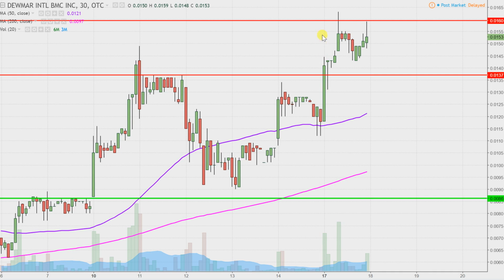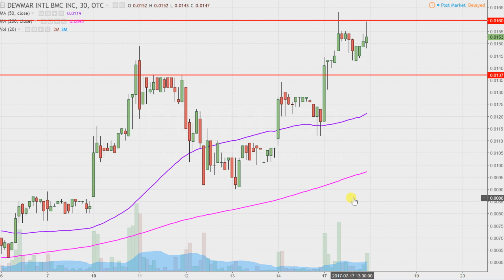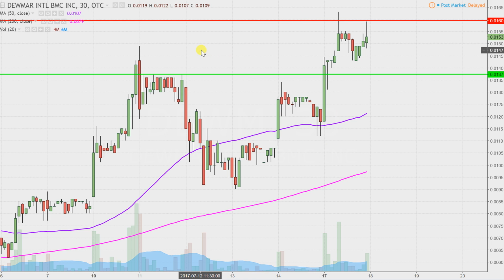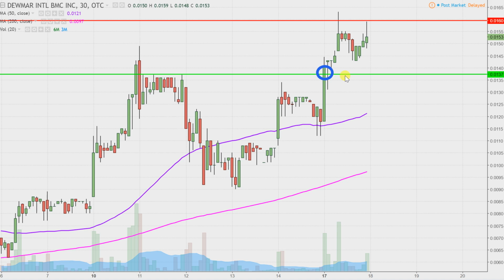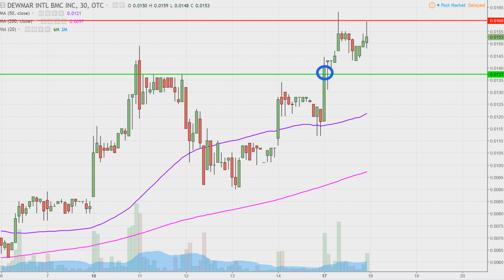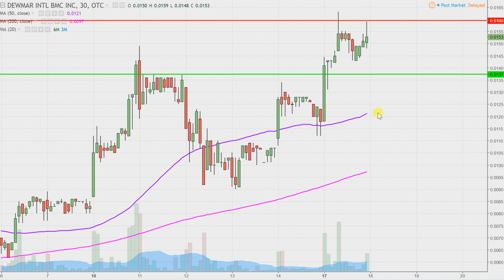Dewmar International BMC Inc - DEWM Stock Chart Technical Analysis for 07-17-17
Learn how to read stock charts and identify technical patterns as ClayTrader does a quick stock chart review on Dewmar International BMC Inc (DEWM).